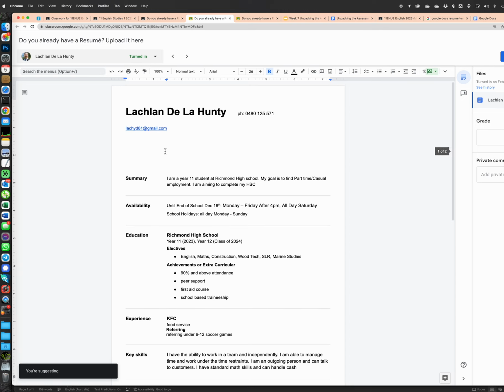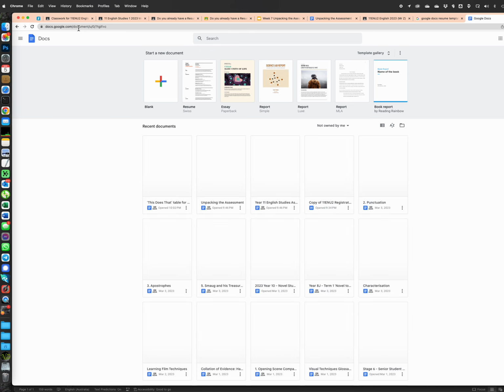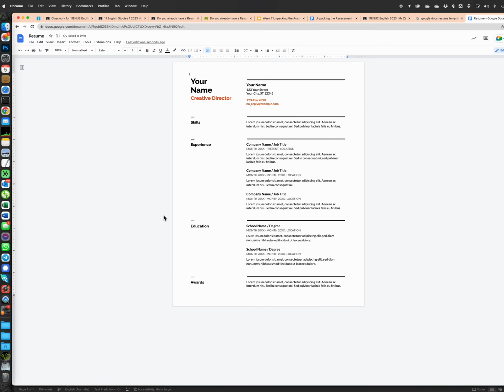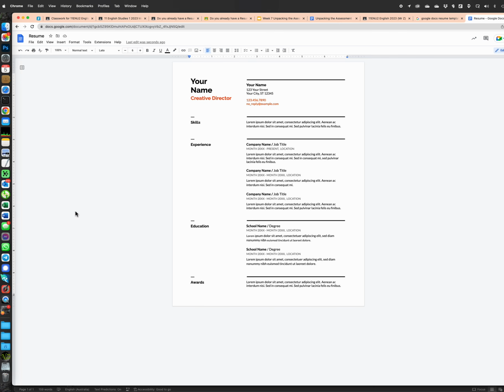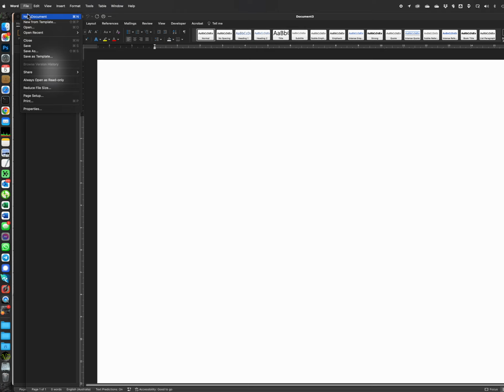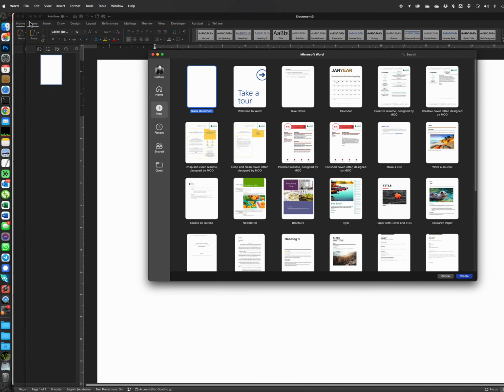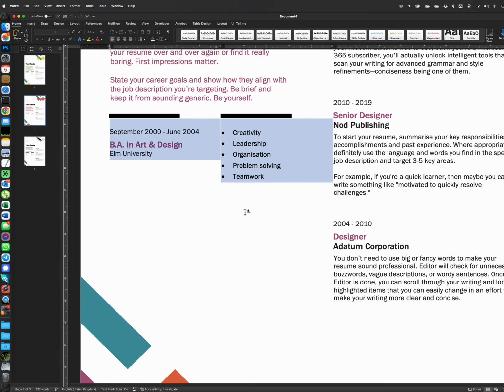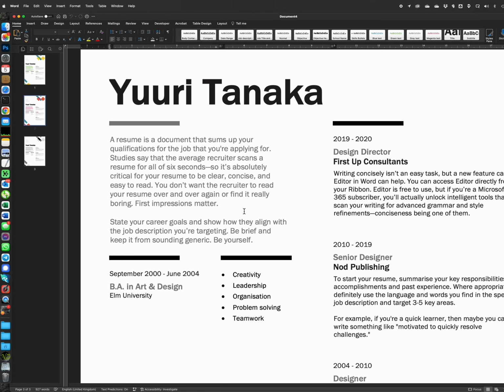11ENU2 lesson Monday 6th March